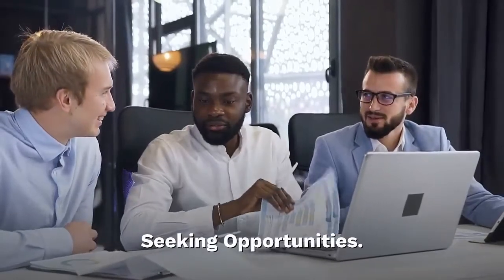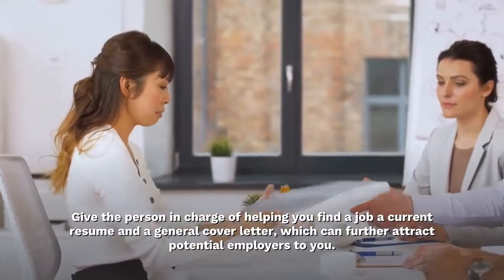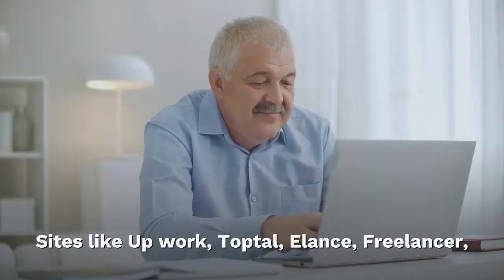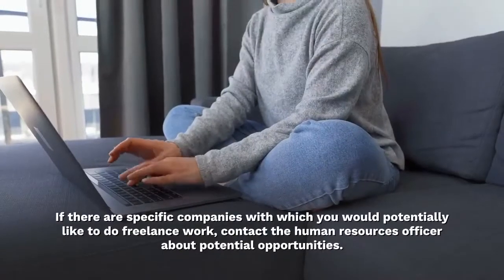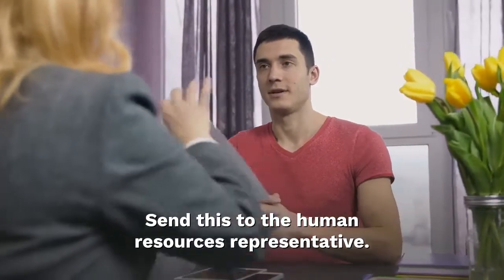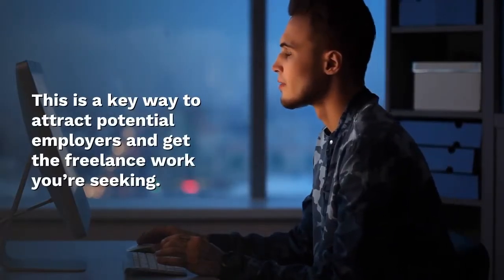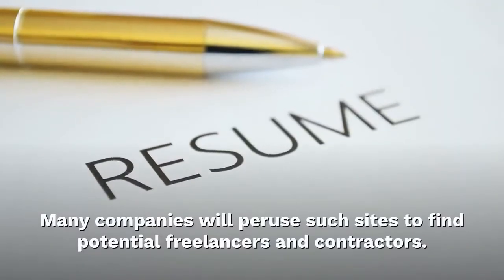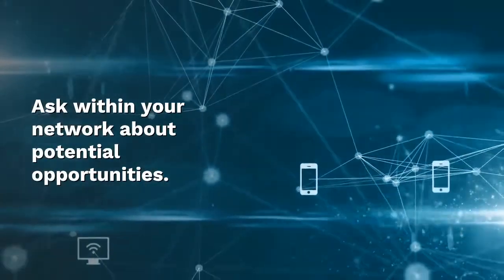Find Freelance Work | earn money online | part 01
home based writing business.
Analyze the market.
Draw up an executive summary.
Delineate the organization and management of your business.
Craft your funding request.